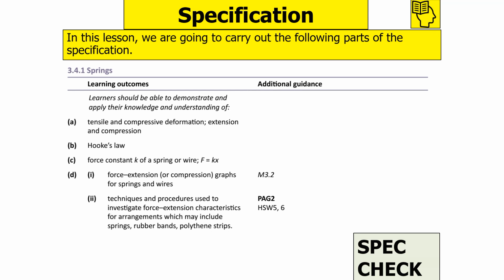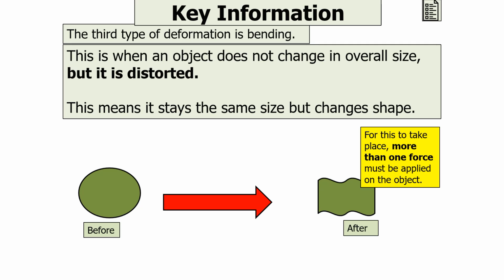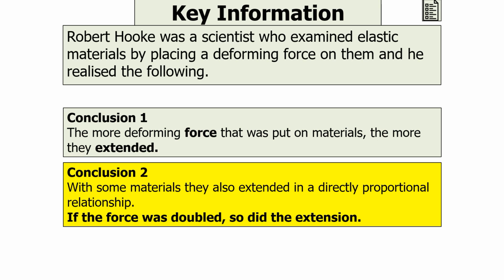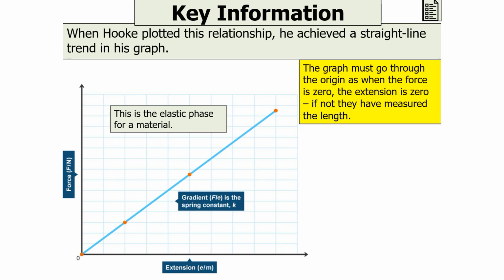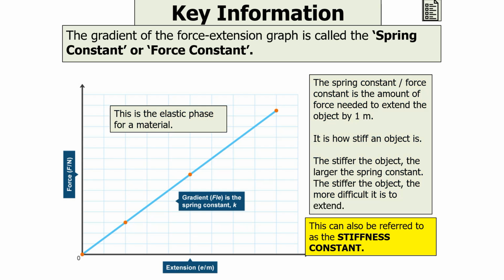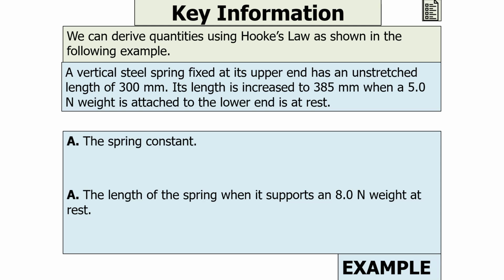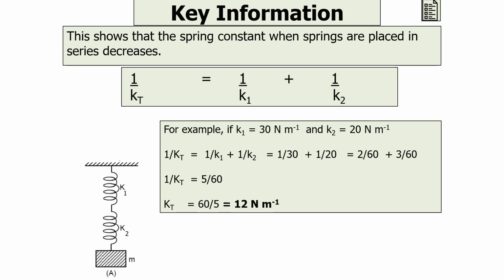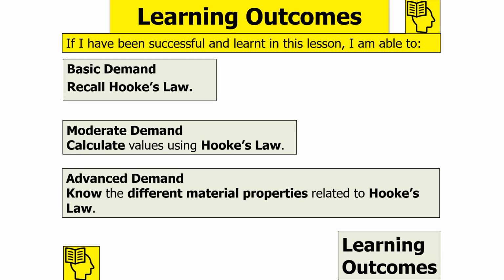Hooke's Law (OCR A-Level Physics)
This is a video looking at Hooke's Law
This is part of the A-Level module: Force and Motion.